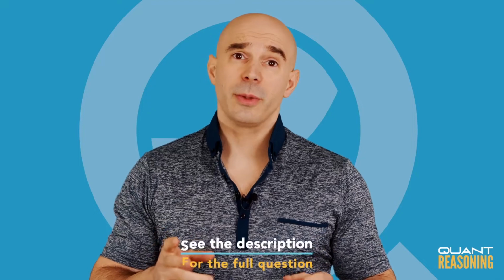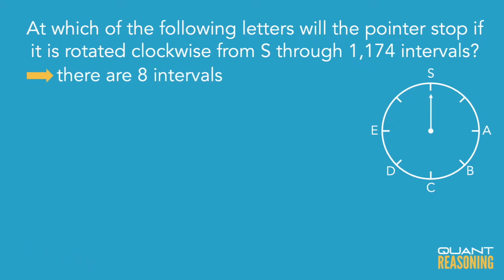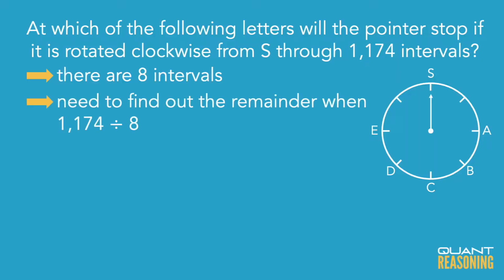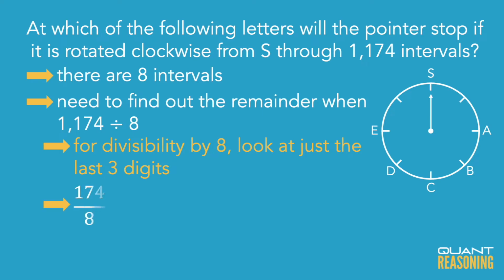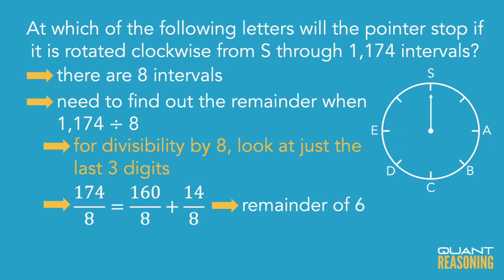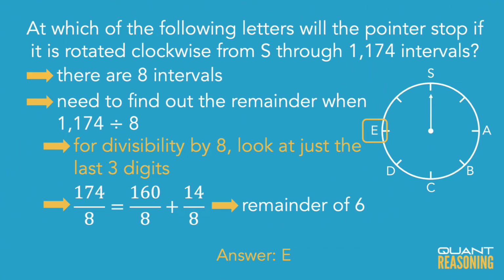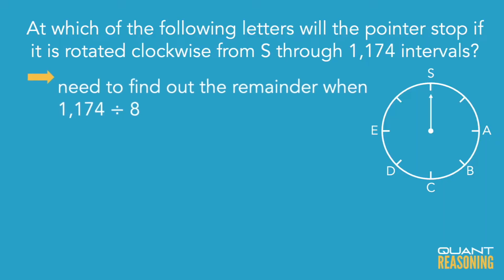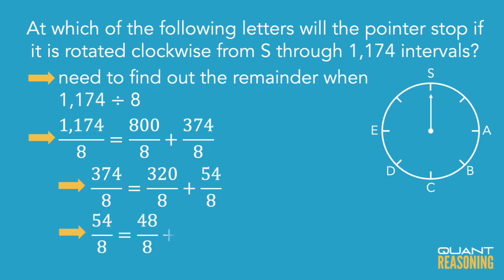The dial shown above is divided into equal-sized intervals PS05682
GMAT PS05682

The dial shown above is divided into equal-sized intervals. At which of the following letters will the pointer stop if it is rotated clockwise from S through 1,174 intervals?

A. A
B. B
C. C
D. D
E. E

Concept: remainders and repeating cycles. Still tested on the GMAT Focus Edition.